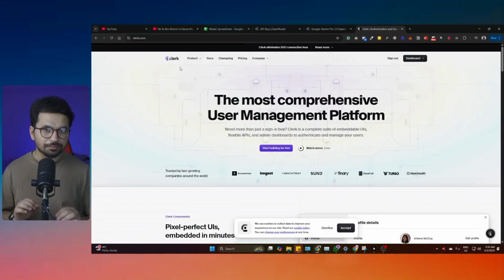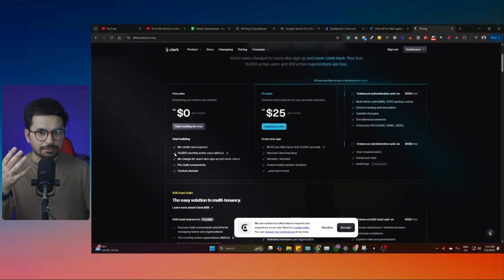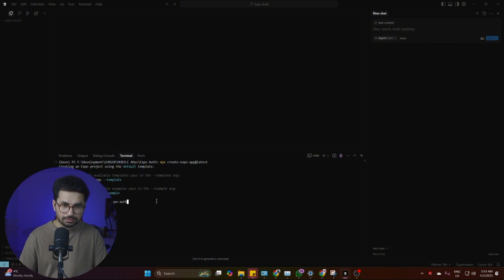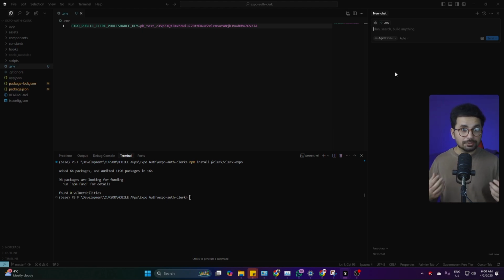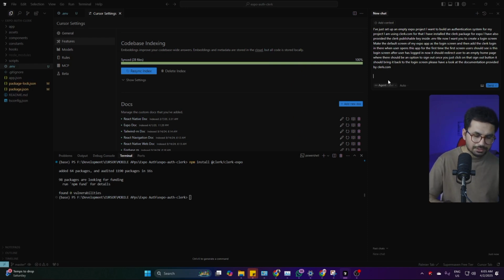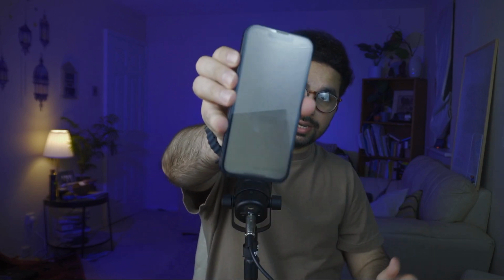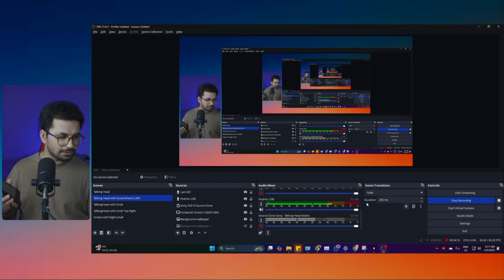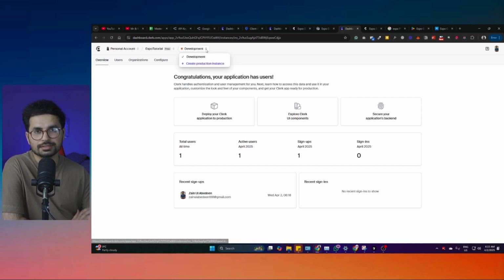How to develop Authentication system for your React native Expo Mobile app using clerk for FREE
React Native Expo Authentication Made EASY - Complete Guide 2025!
Sign In with Social Providers (Google, Apple, Facebook) | React Native Expo | Clerk | Tutorial 2025
Build a Modern Multi-User Chat App with React Native, Expo, Clerk & Appwrite (Real-Time)
FULL Authentication System in React Native with Clerk and Expo Router
Master React Native Authentication with Expo Router & Clerk